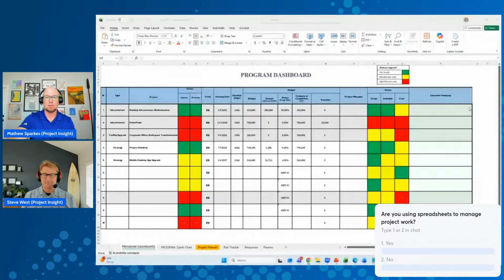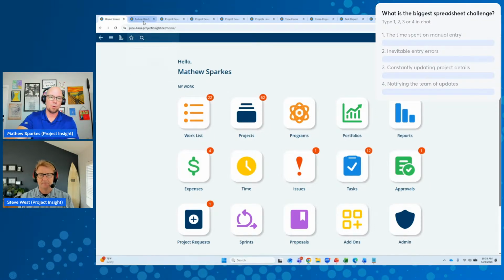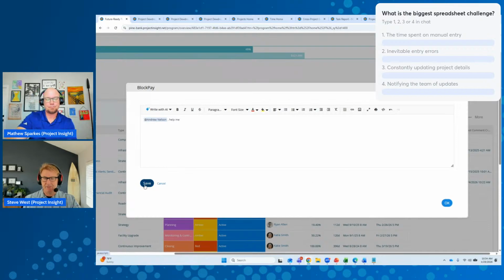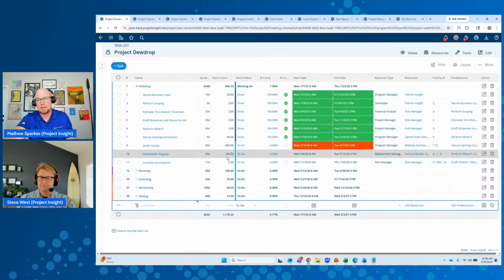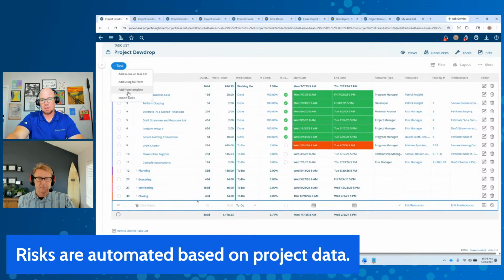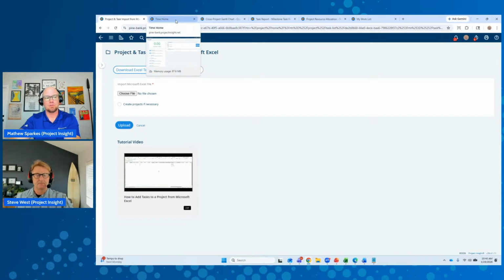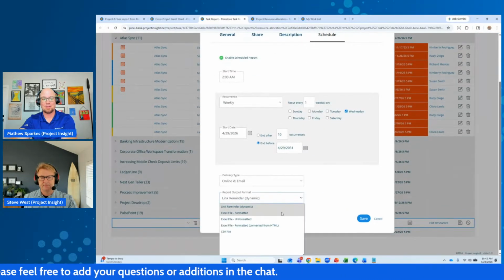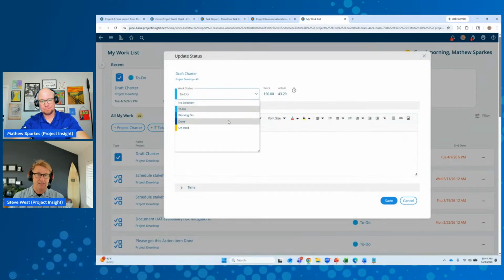Turn Static Spreadsheets into Living Project Plans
It’s time to transform your spreadsheets into living project plans.

You’ve been managing work in spreadsheets for so long, it feels hard to make the jump.  Let the Project Insight team show you how easy it is to transform even the most complicated spreadsheet processes into living project plans. Enter the modern age of project management. Save 2-7 hours of manual work each week and get back to the more important tasks you need to accomplish.

This webinar is for you if you are:

*Tired of emailing updates and re-entering project details every time something changes

*Frustrated when information gets lost across spreadsheets, emails, and messaging apps

*Spending more time manually updating Excel than actually managing the project

*Dealing with mistakes caused by manual entry

*Wishing downstream team members could be automatically alerted when project plans change

*Ready to save 2 to 7 hours each week on manual work

Bring your most complicated spreadsheet and let us show you how to transform it for free. Become the hero of how work gets managed in your organization and help your team move forward with a smarter, more connected approach.